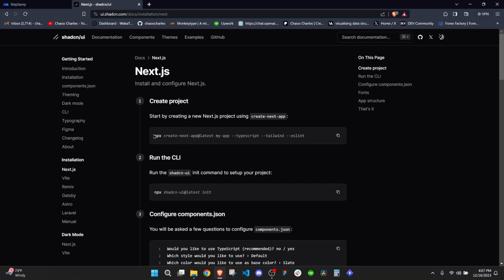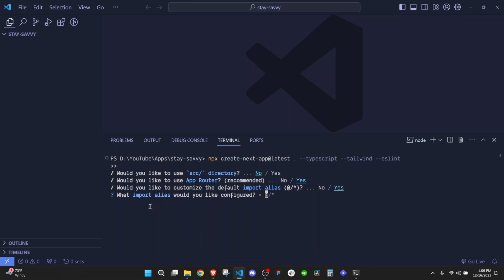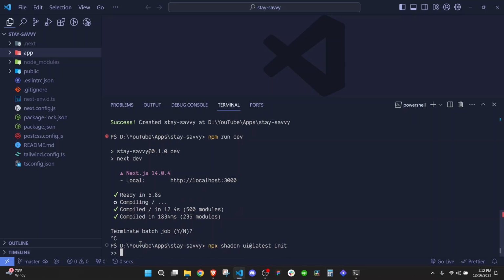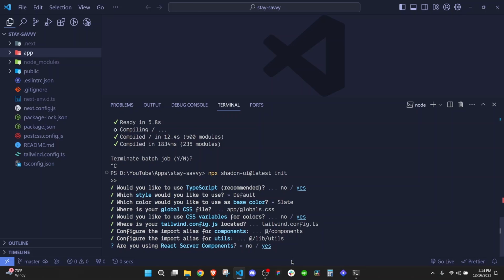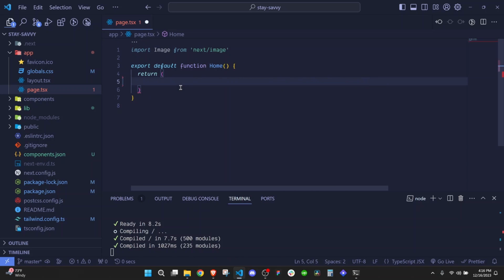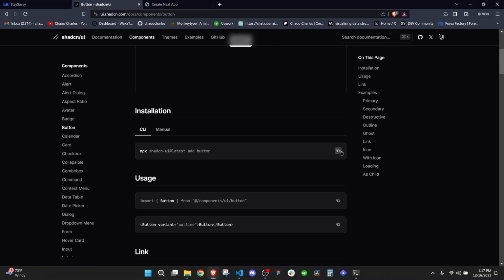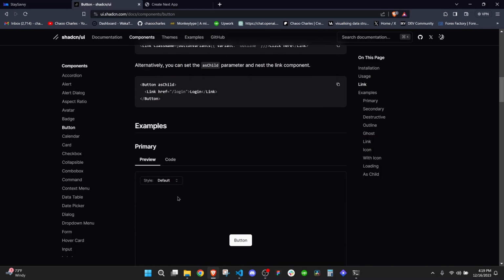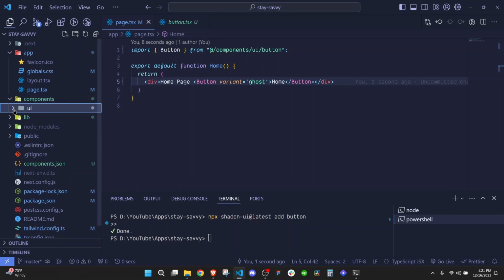Creating Next14 App and working with shadcn/ui - 01 | Next14 FullStack Hotel Booking App